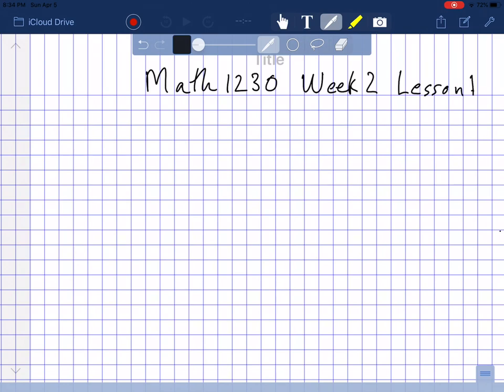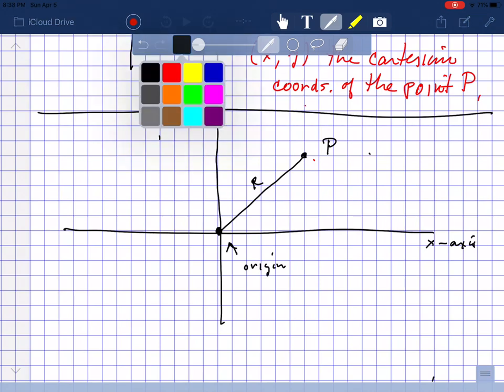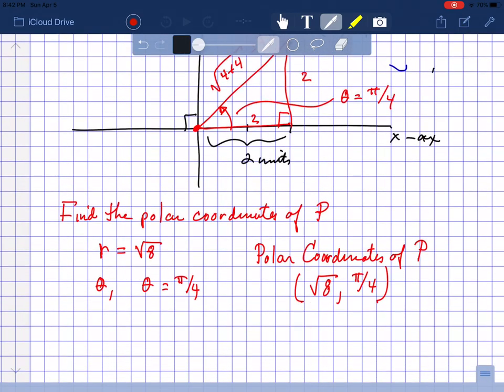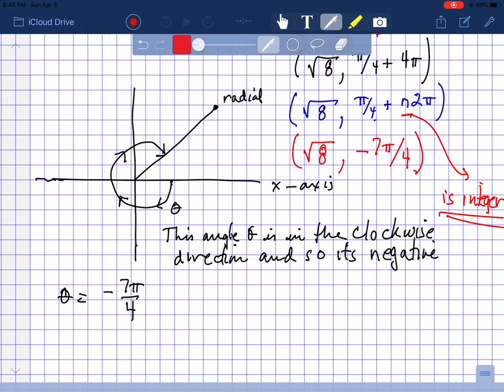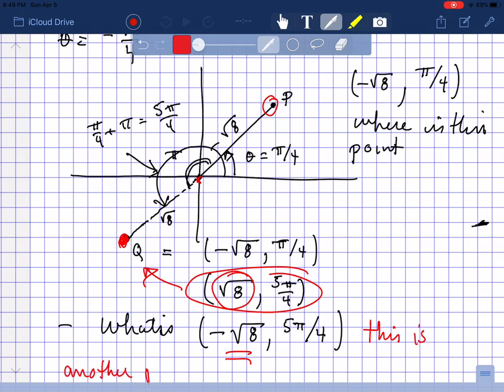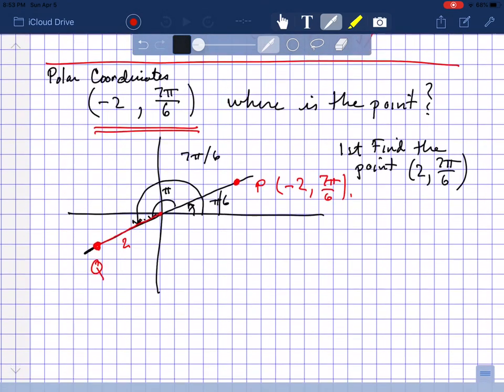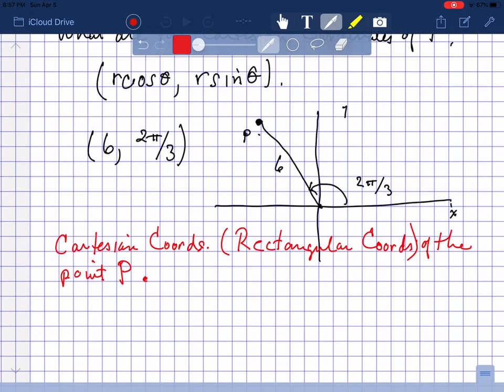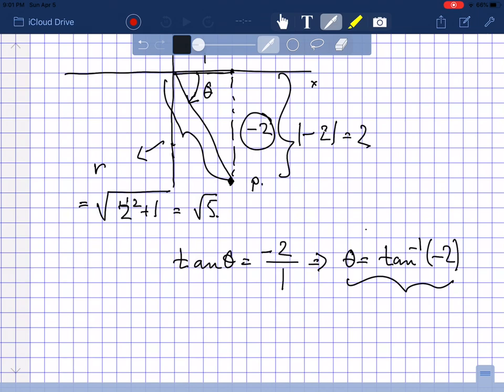Math1230 week 2 lesson 1